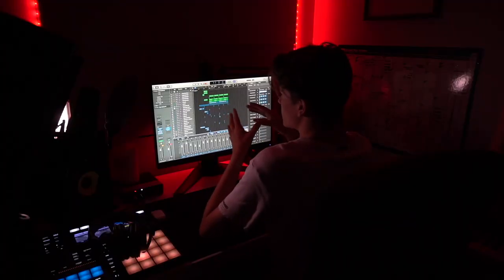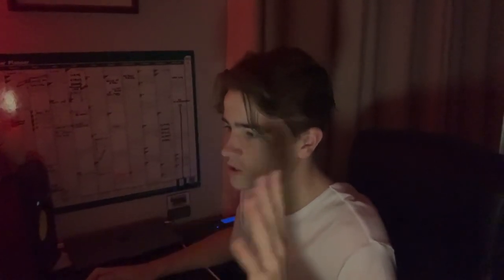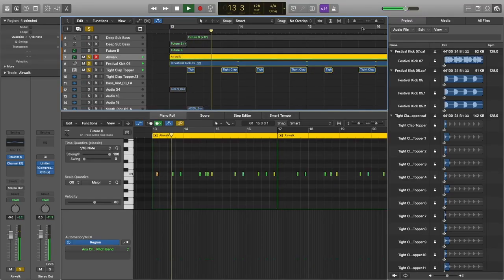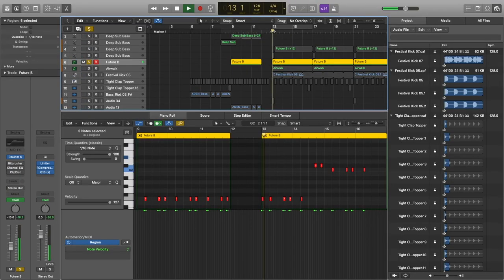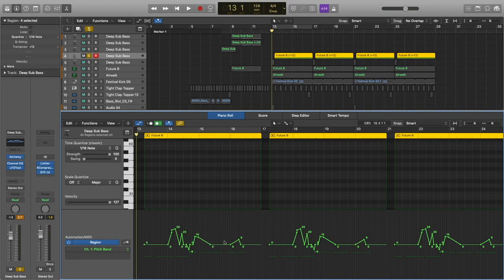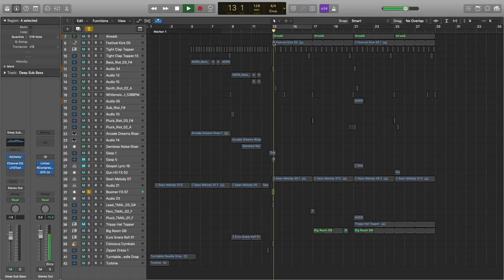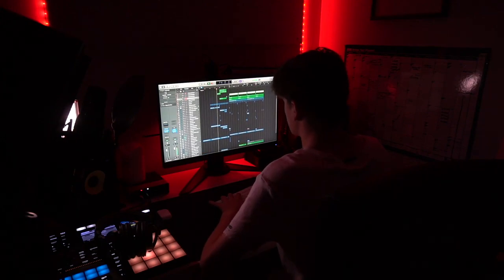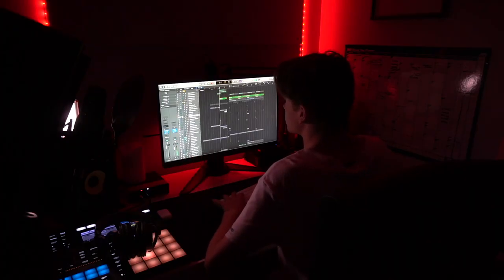How I make my dance tracks! - Angus Brill Reed